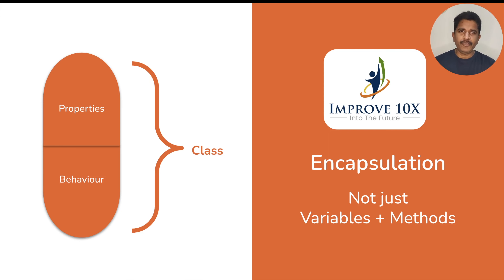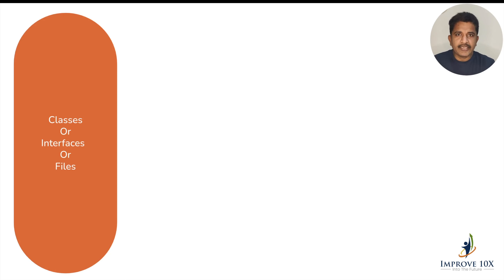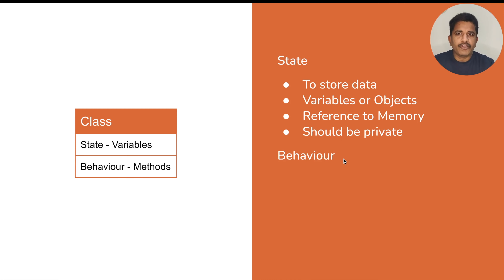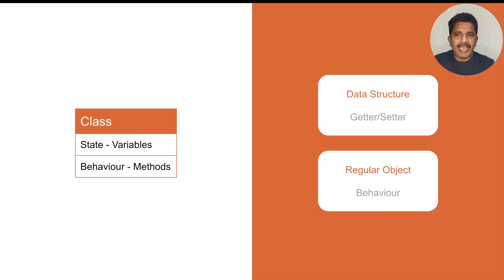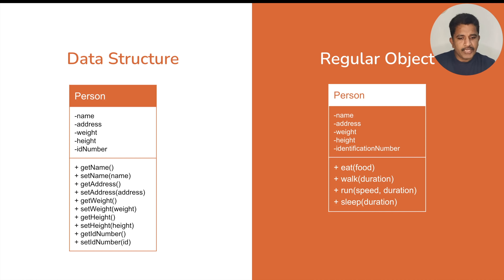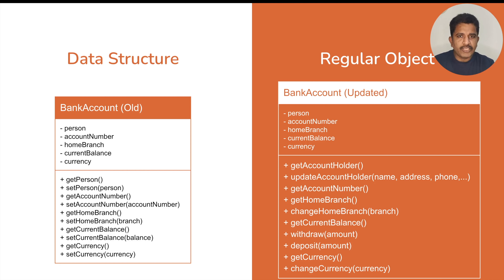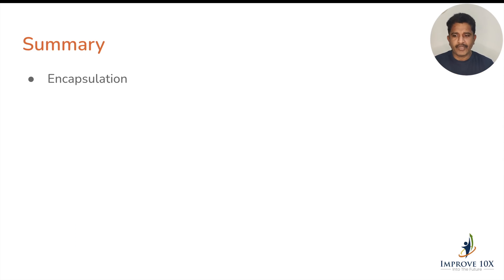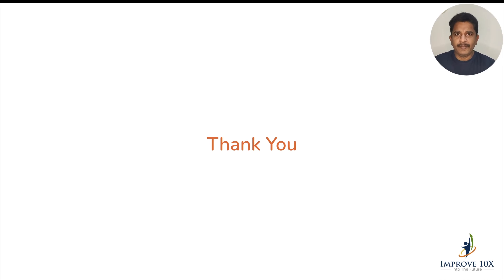The Untold - Encapsulation - Securing Entities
Encapsulation is not just about Combining Variables and Methods into a Class

It is a combination of Data Hiding and Abstraction

Understanding Encapsulation will help in building secure and scalable projects with minimal dependencies